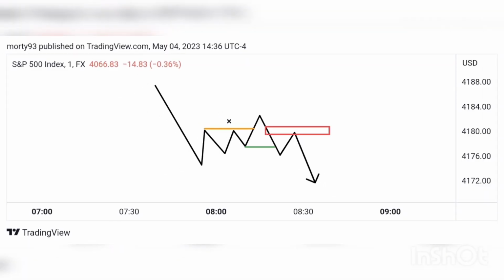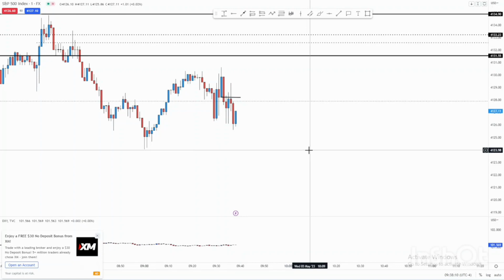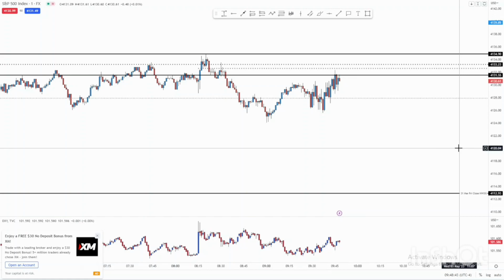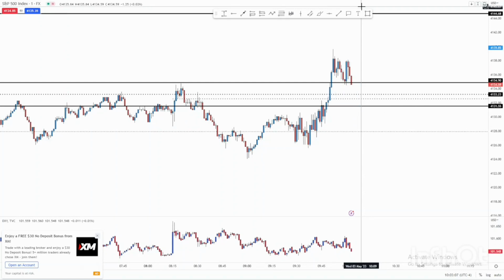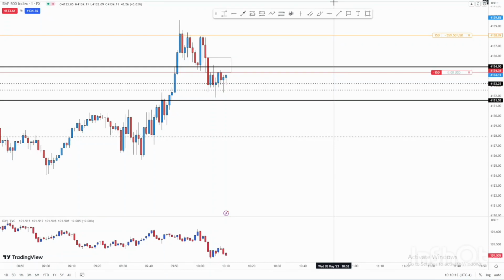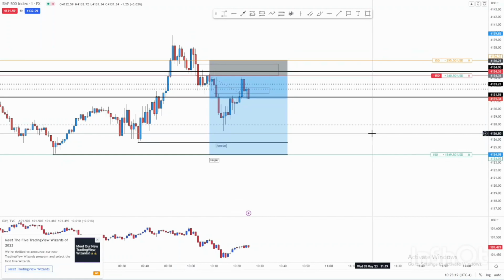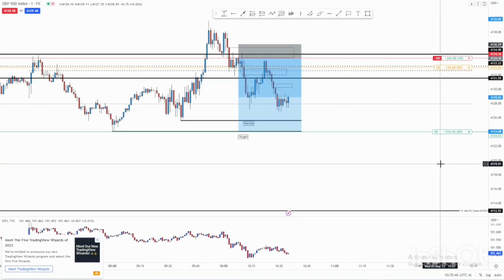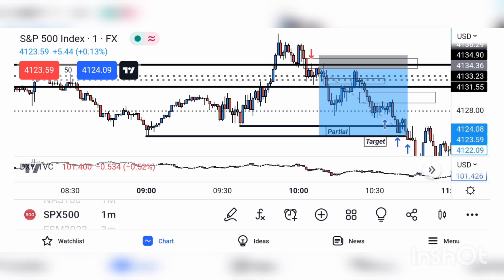ICT Student LIVE Paper Trading Silver Bullet ENTRY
Live back testing using live paper trading data. This is my way of back testing with real market data.